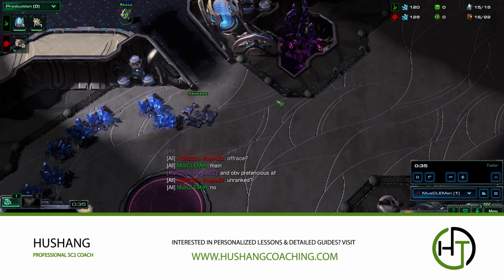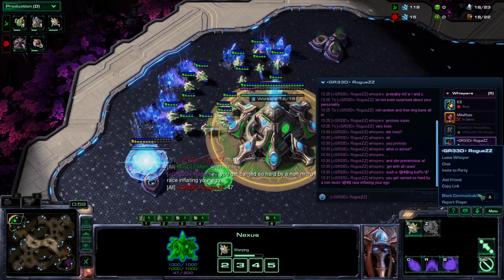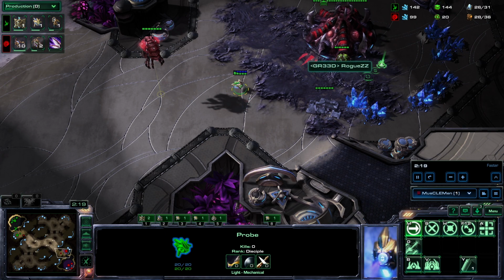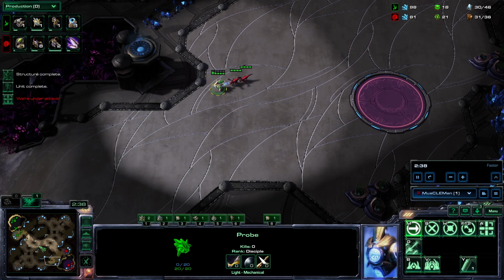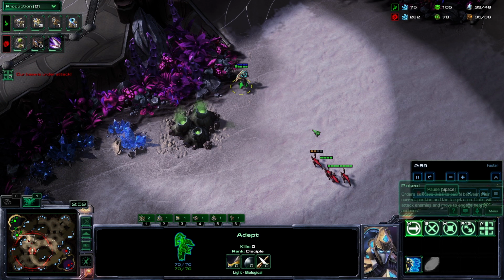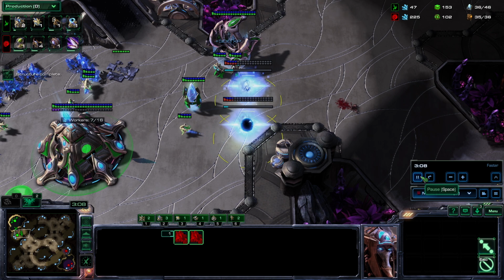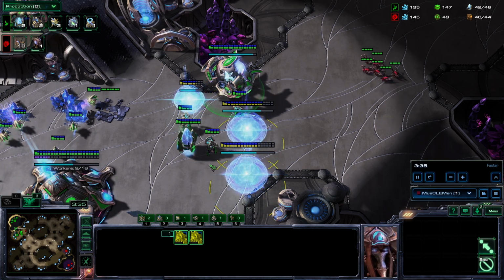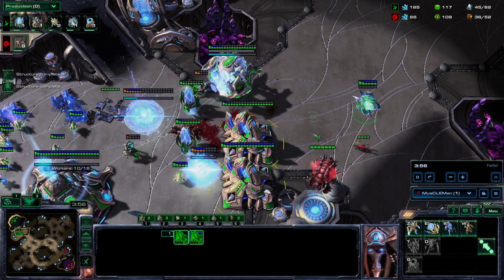Why you should place your PYLON on the HIGHGROUND vs RANDOM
This random player tried to cheese me after forcing me to place my pylon in an undesirable position. He gets really toxic afterwards, enjoy!

My Setup:
SSD Storage: (Sabrent Rocket 2TB)
Monitor: (Asus Asus VG278QR 27”)

Mouse Mat (Steel Series XXL)
Mouse (Razer Deathadder)
Keyboard (Coolermaster MK730 Tenkeyless)
Microphone (Blue Yeti)
Headset (Audio Technica ATH-m50x)